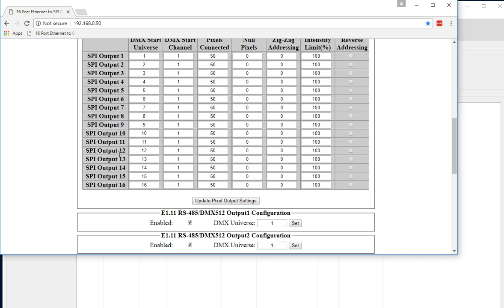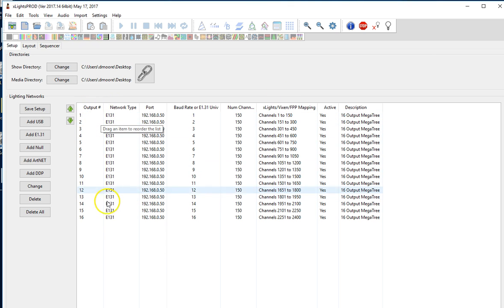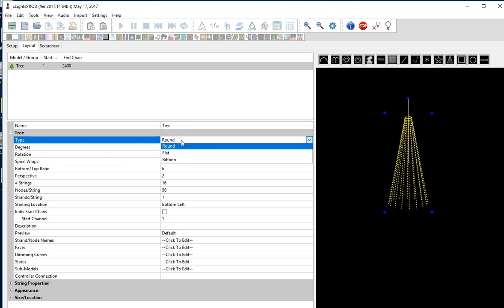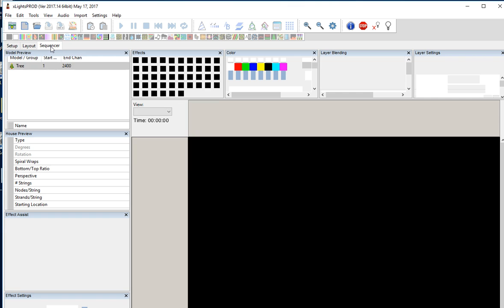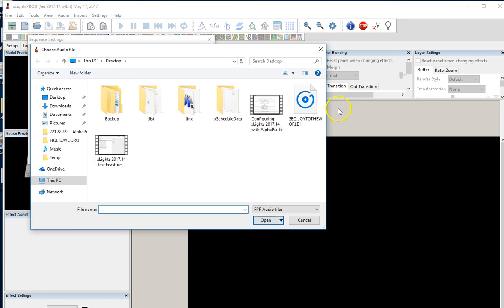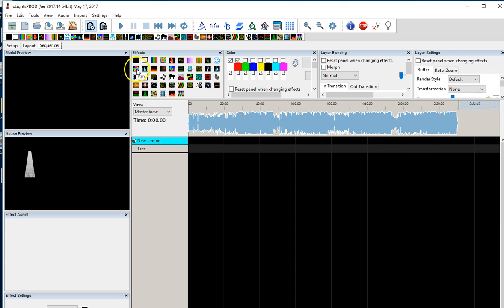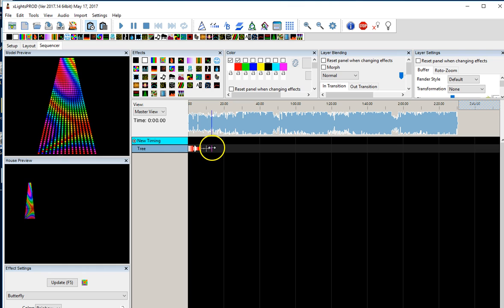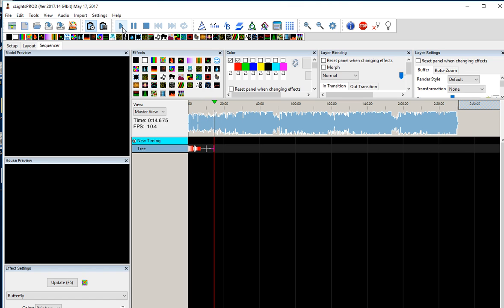OLD CONTENT: Setup 16 String Pixel MegaTree in xLights 2017 with HolidayCoro AlphaPix Controller